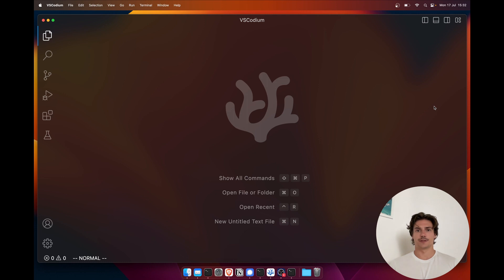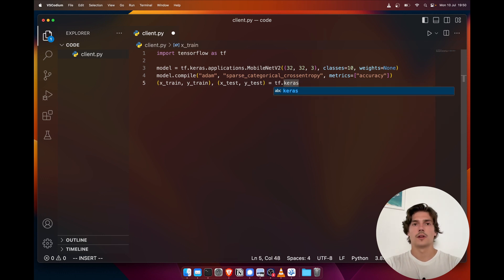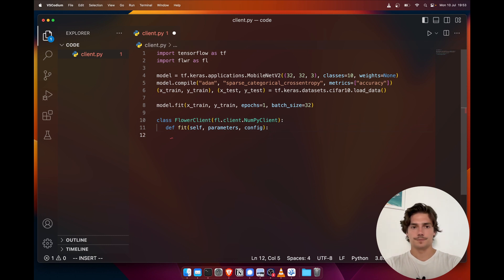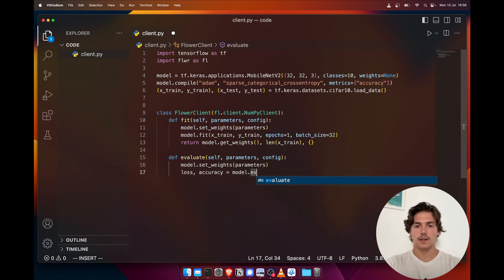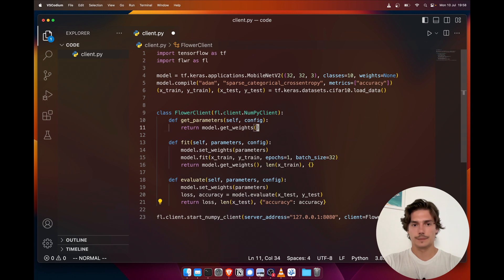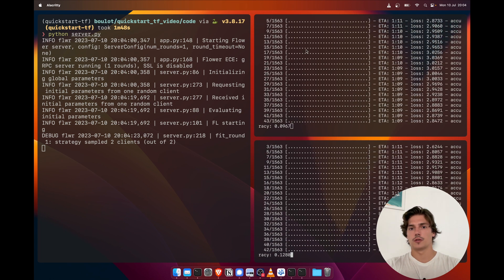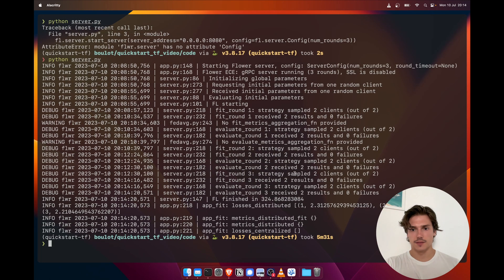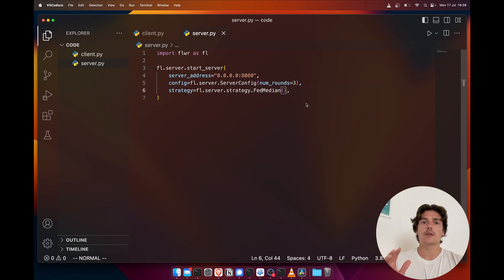Flower Tutorial | Federated Learning Quickstart with Flower and TensorFlow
This tutorial will go over how you can go from centralized Machine Learning to Federated Learning quickly using Flower and TensorFlow.

It is aimed at an audience already somewhat familiar with Federated Learning.

0:00 Introduction to Flower Tutorials
0:22 Dependencies
0:41 Writing the TensorFlow pipeline
3:22 Federating our TensorFlow pipeline
4:04 fit function for the client
6:07 evaluate function for the client
7:35 get_parameters function for the client
9:09 Writing the Flower Server
10:41 Starting the Federated Learning
12:17 Adding a custom server config
13:11 Analysing the results
14:51 Custom strategies